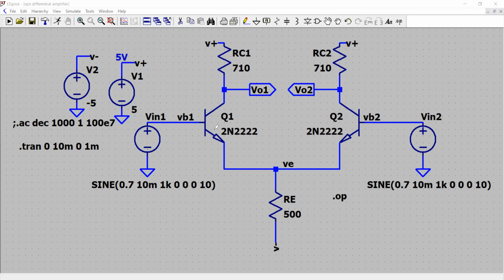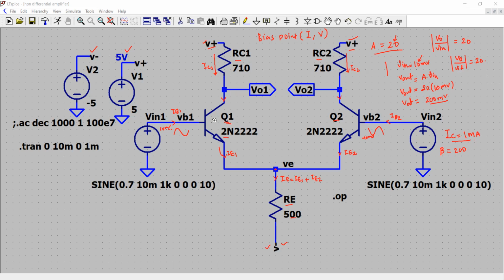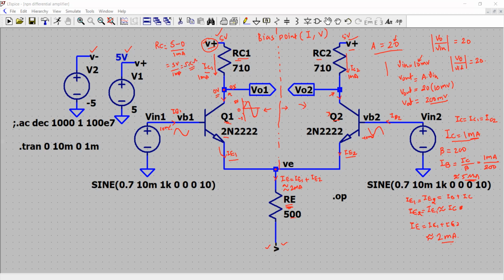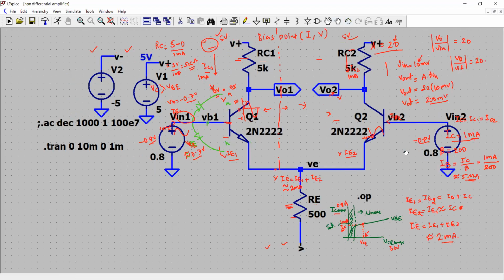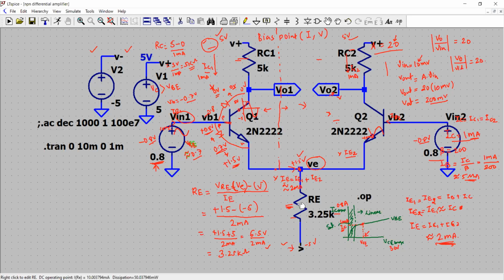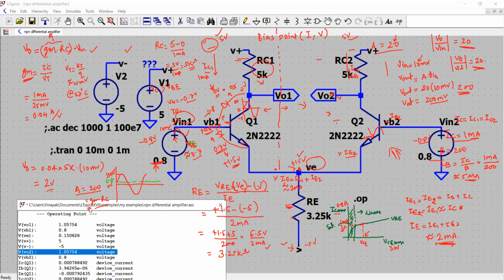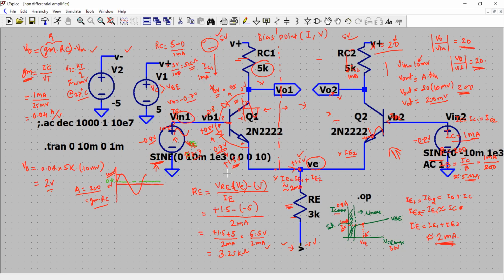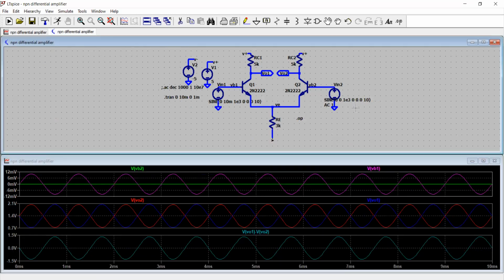Understanding Differential Amplifiers: Design and Analysis Explained Simply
In this video, we delve into the intricacies of the differential amplifier. Join us as we discuss its theory, design considerations, and practical simulations step by step.

We start with a design problem: creating an amplifier with a gain of 20. Exploring the schematic and calculations, we see how to determine bias points and ensure our amplifier operates in the active mode. Throughout, we use simple language and practical examples to demystify complex concepts.

Our simulation includes applying sinusoidal signals to transistor inputs, adjusting resistor values, and verifying theoretical predictions against simulated results. We analyze operating points, current flows, and voltage levels to understand amplifier behavior comprehensively.

Join us as we explore differential amplifiers from theory to simulation, unlocking the secrets behind their operation and practical implementation.